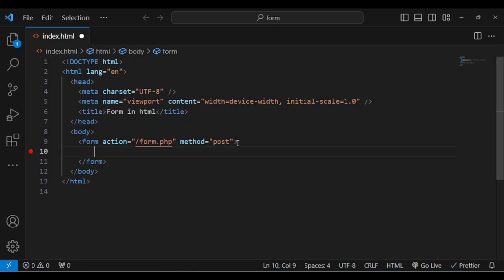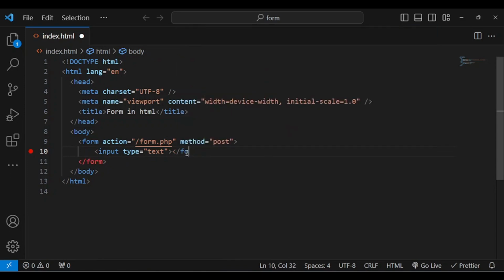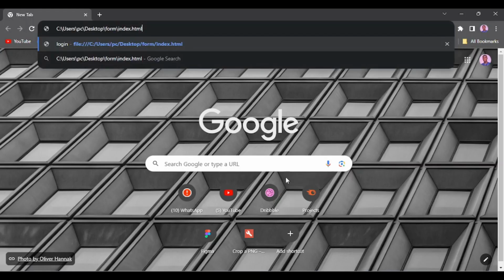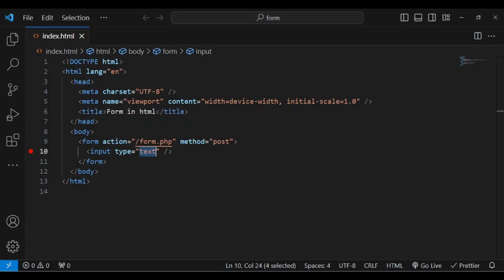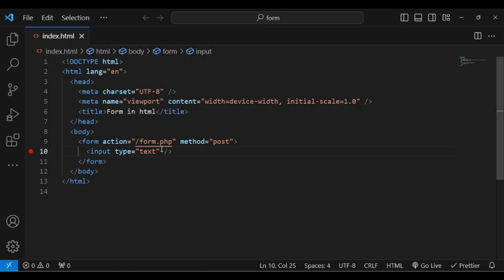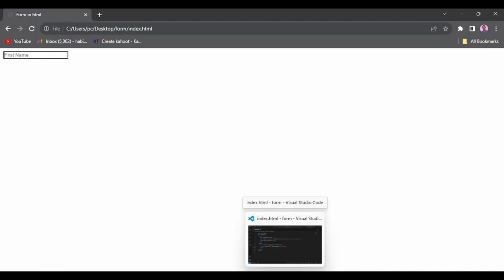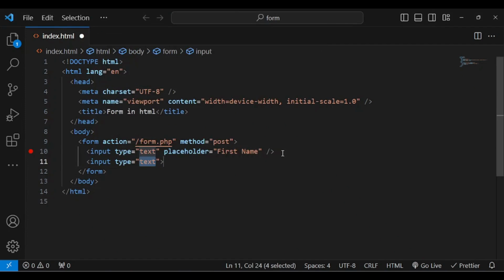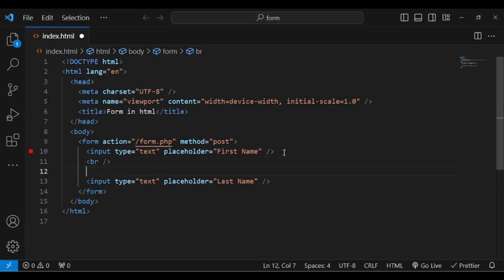39-how to input text form in html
In this video, you will learn about input tags especially the text type input.
how to use input from plain text in android studio,how to read multiple from input text,how to setup input output text file in vscode
html,html form,html5
how to input text form in html,how to align text input in html,how to add text in html input number form